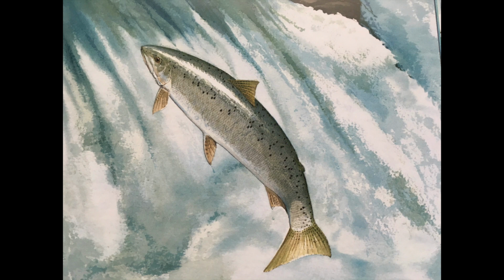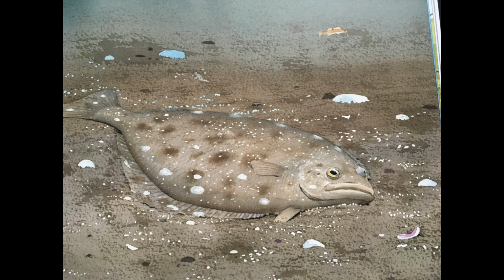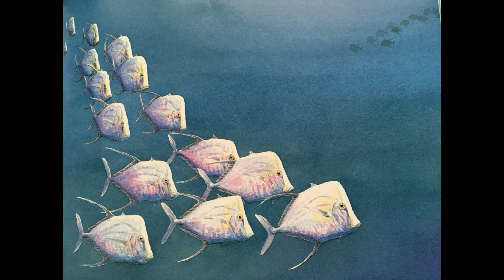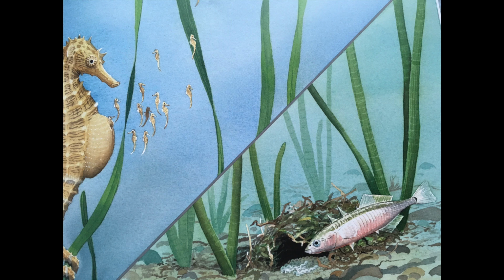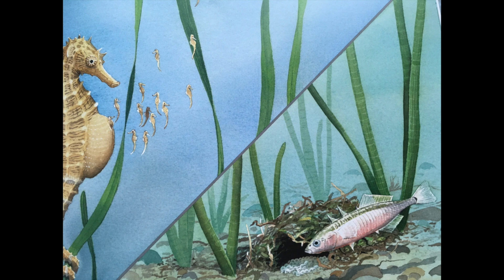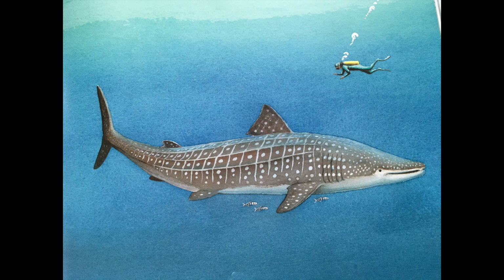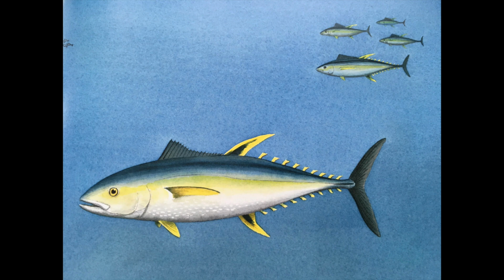More About Fish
This video is about More About Fish